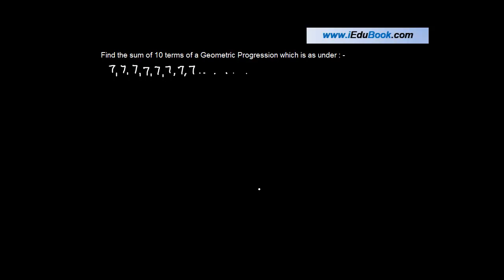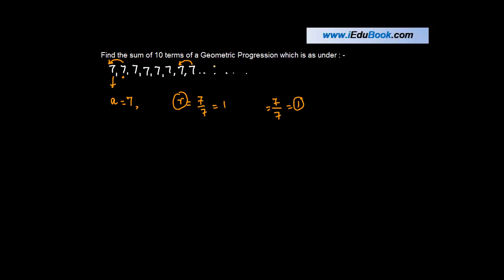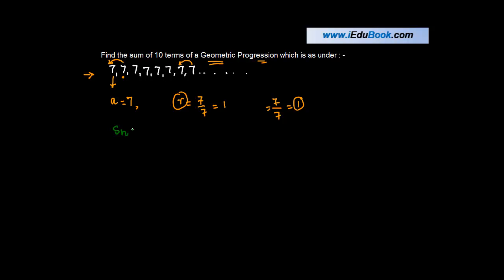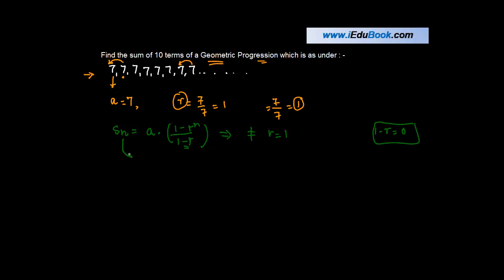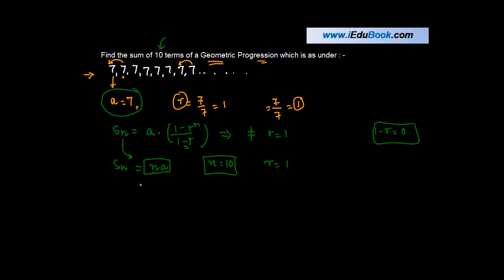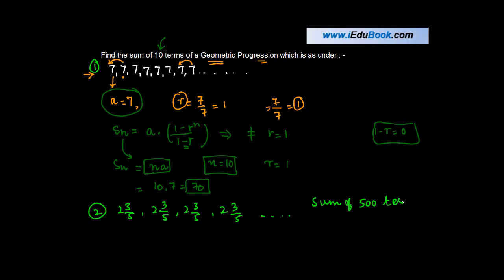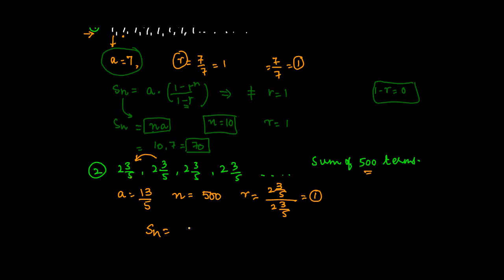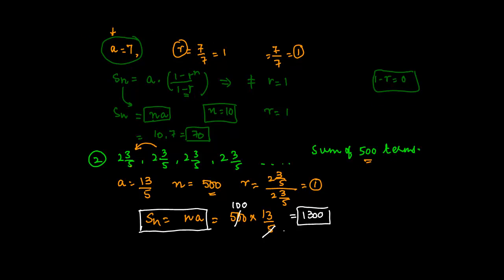Find the sum of 10 terms of a Geometric Progression when Common ratio is 1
If the Common ratio is 1, then sum of a GP = N X First term, else this formula applies